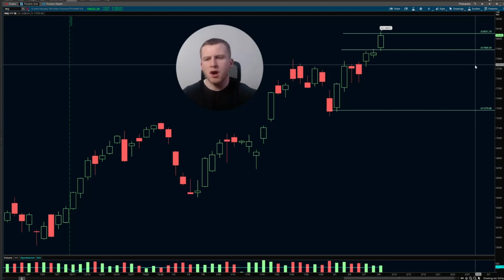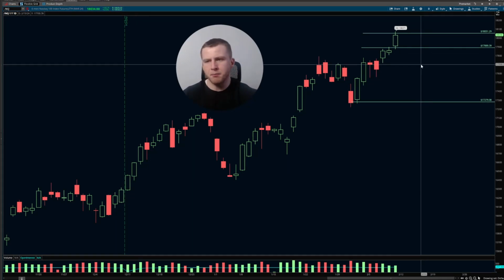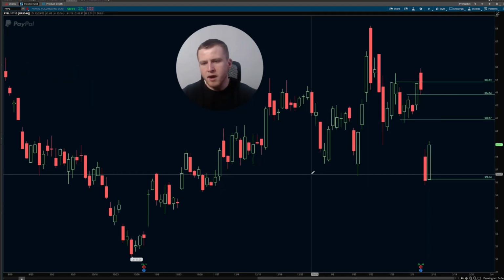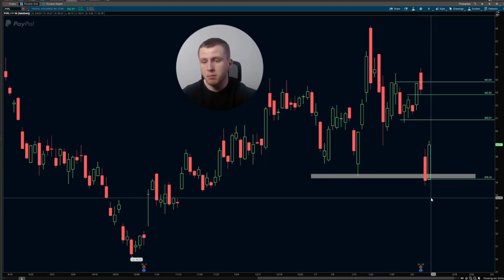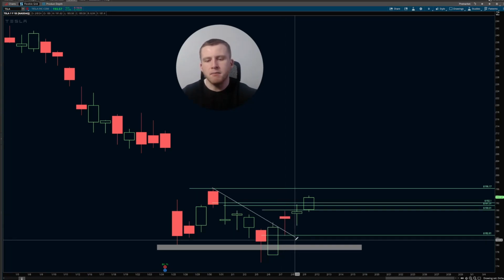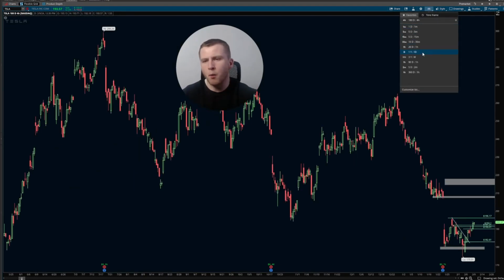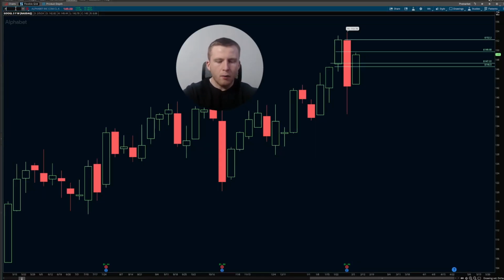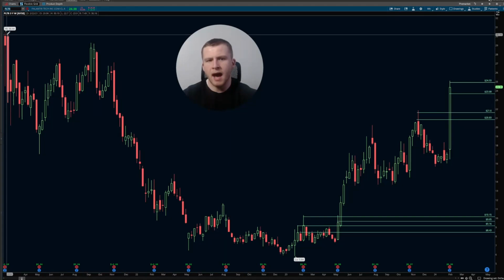These Stocks Are Ready To BREAKOUT| $SPY $PYPL $TSLA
Here are the stocks on our watch this week. Enjoy!